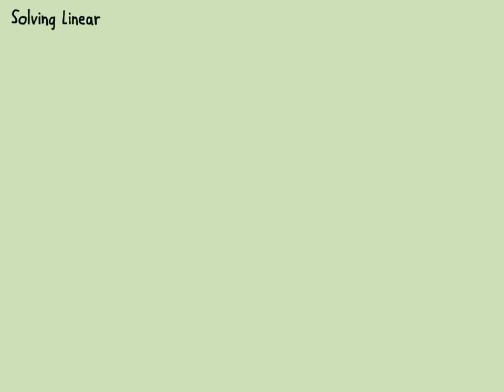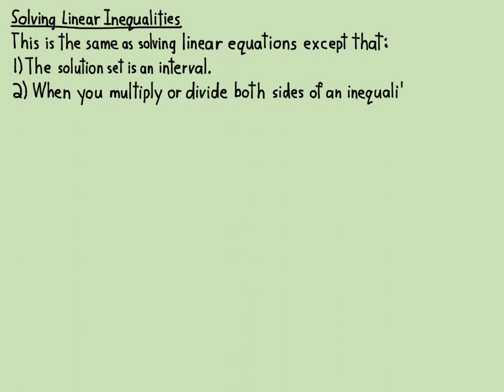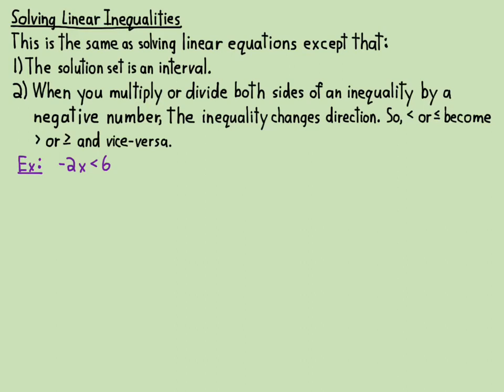1 7 3 Solving Linear Inequalities Part 1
Math 1200 Algebra. Solving linear inequalities—the rules and common mistakes.